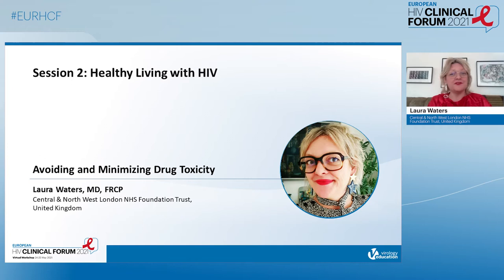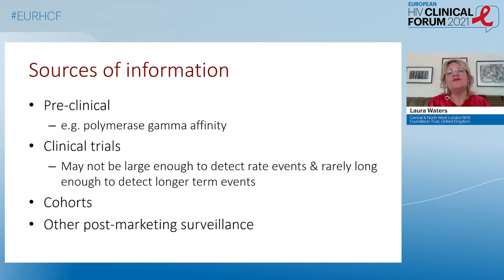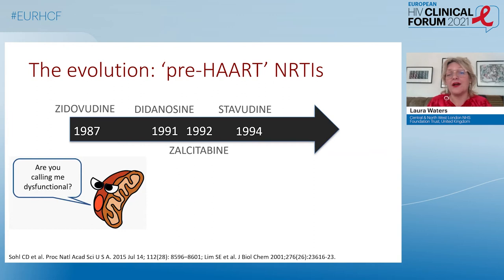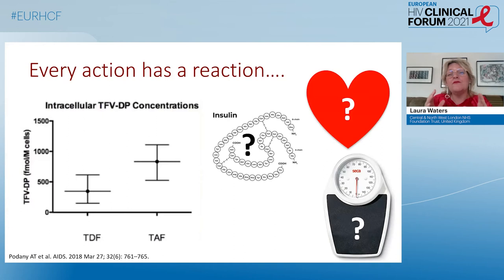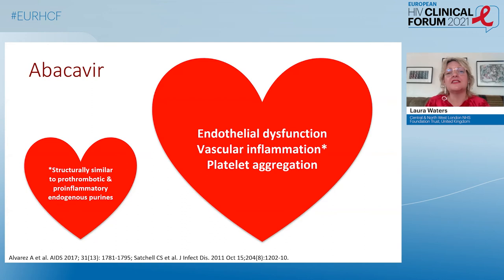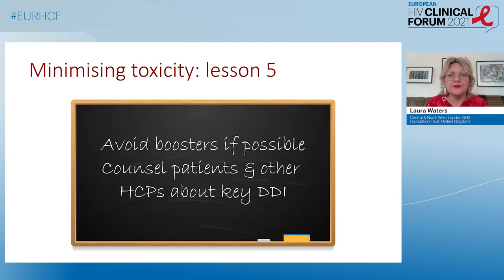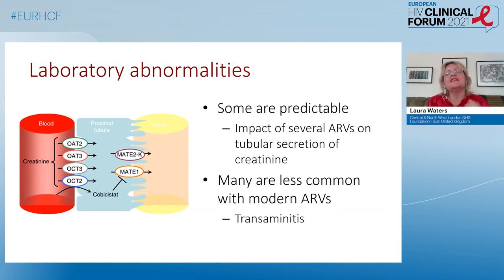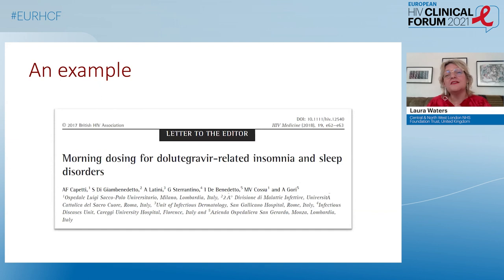Avoiding and Minimizing Drug Toxicity - Laura Waters, MD, FRCP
Title: Avoiding and Minimizing Drug Toxicity
Speaker: Laura Waters, MD, FRCP
Presented at Session 2: Healthy Living with HIV
European HIV Clinical Forum 2021